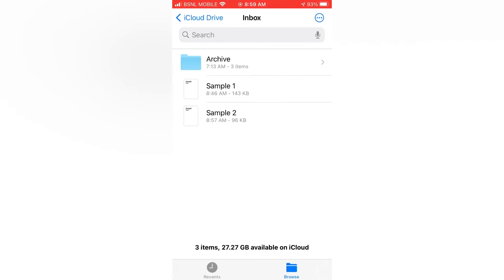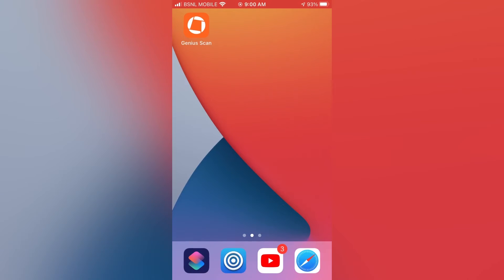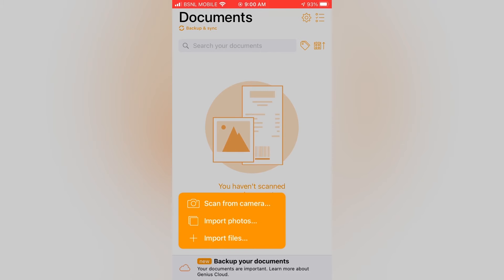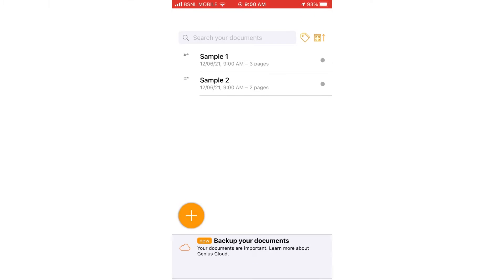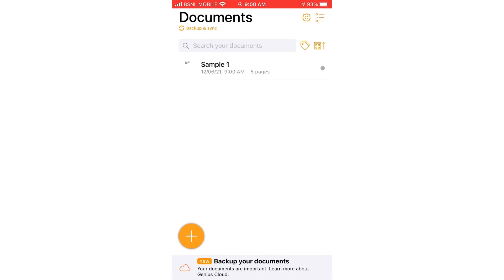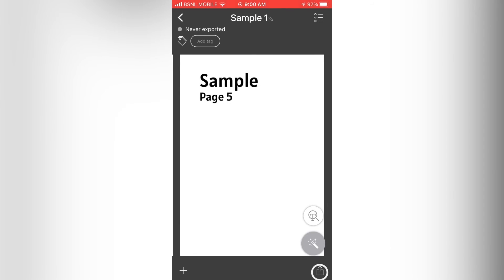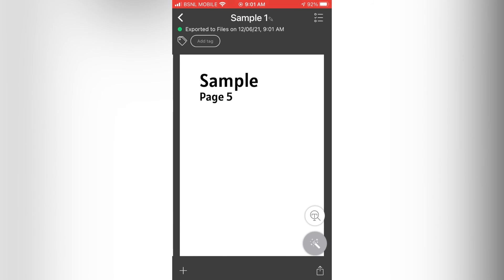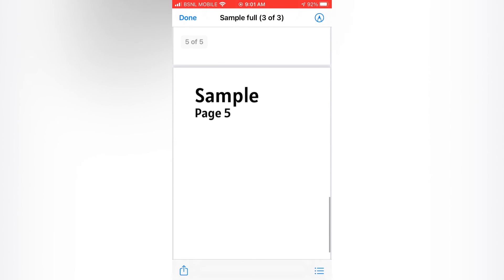How to Merge PDF Files into One On iPhone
In this video we’ll walk you through:
• Merging Two PDF into One PDF
• Saving it as PDF

➤🕘 Timestamps 🕘
0:00 - Intro
0:00 - Merging Two PDF into One PDF
0:00 - Saving it as PDF
1:30 - Outro

how to merge pdf files in adobe scan app
how to merge pdf files in laptop
how to merge pdf files in camscanner